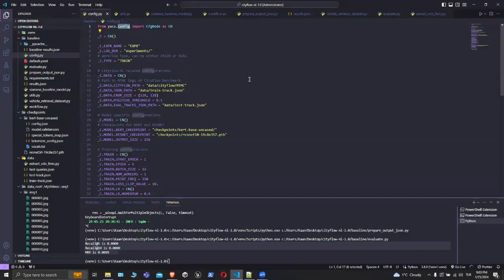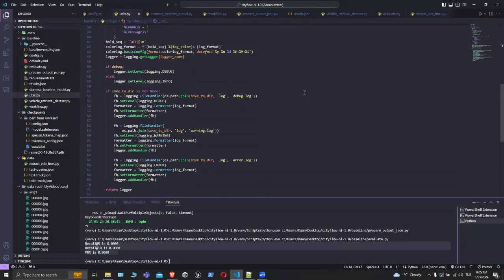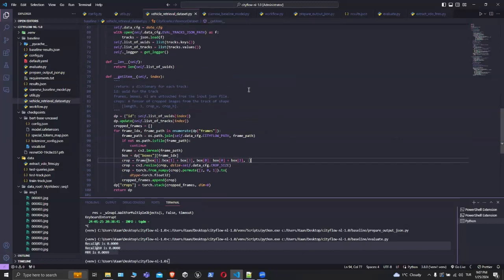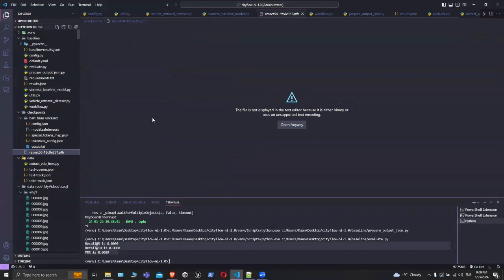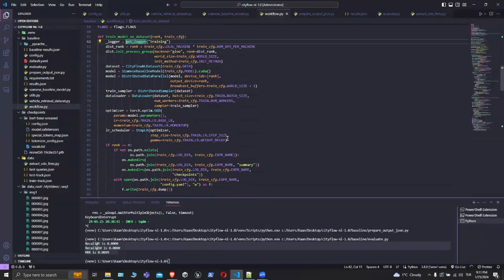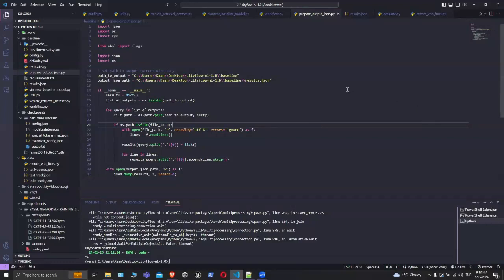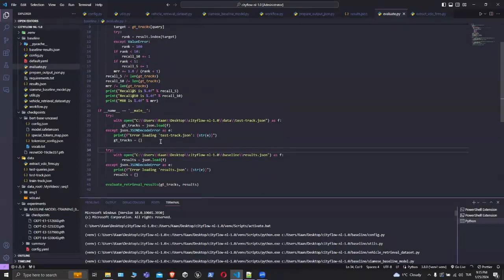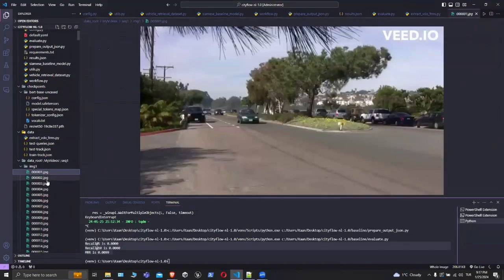Introduction to Machine Learning Final Code